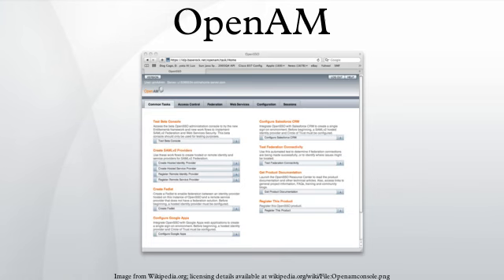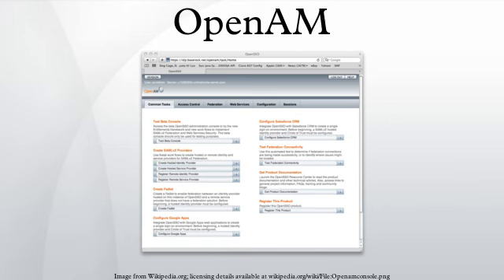OpenAM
OpenAM is an open source access management, entitlements and federation server platform.
ForgeRock announced in February 2010 that they would continue to develop and support OpenSSO from Sun now that Oracle has chosen to discontinue development on the project. ForgeRock has renamed the product OpenAM as Oracle retains the rights to the name OpenSSO.